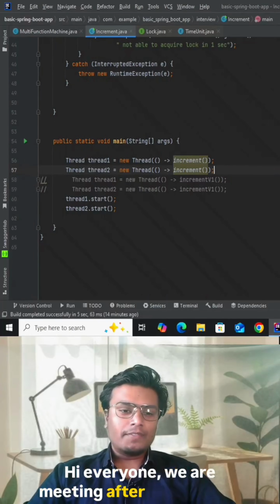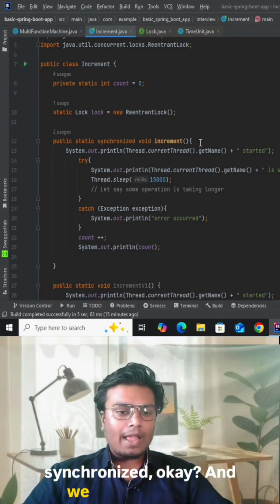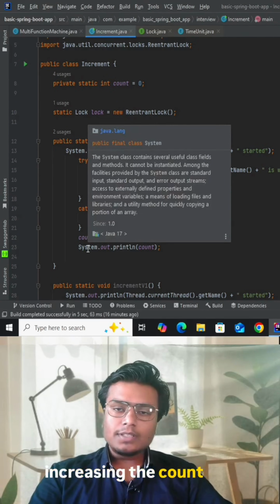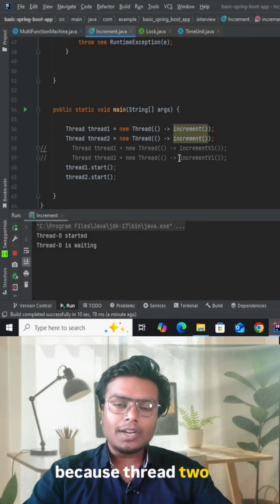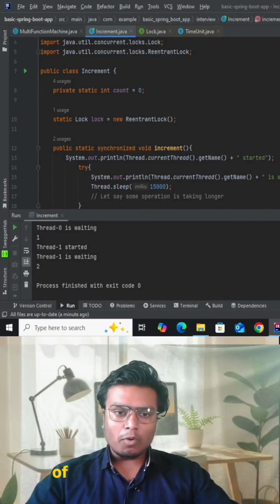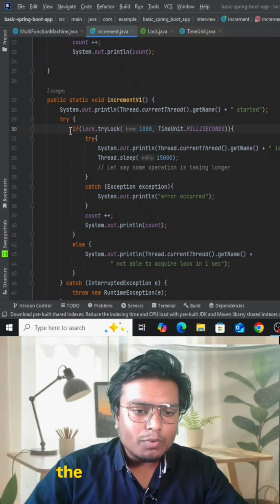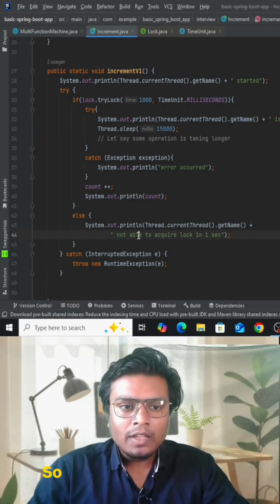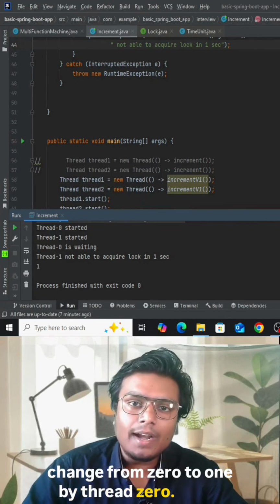Lock vs synchronized.